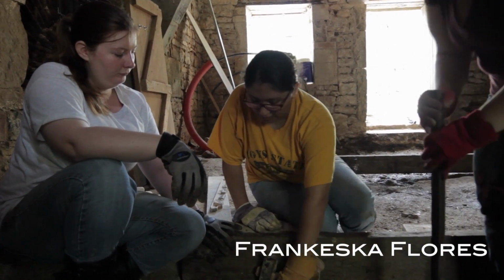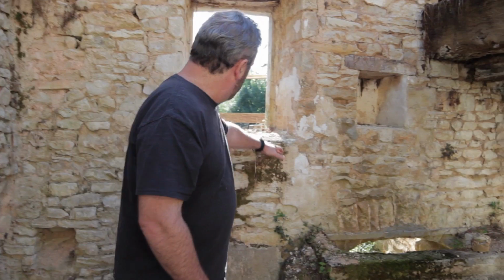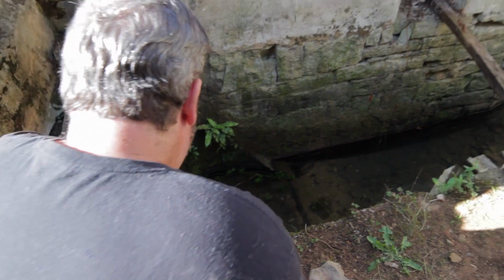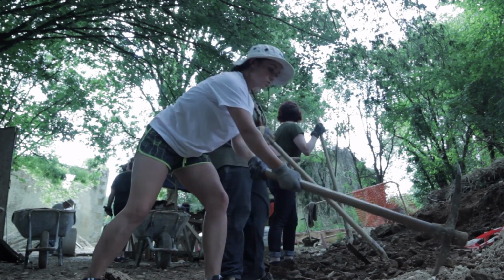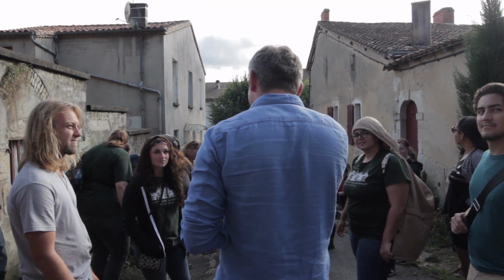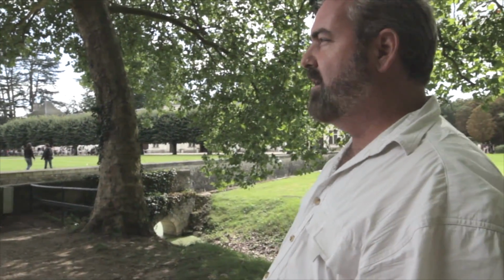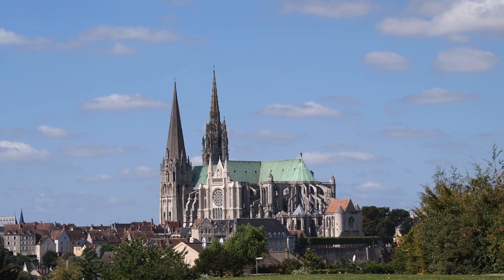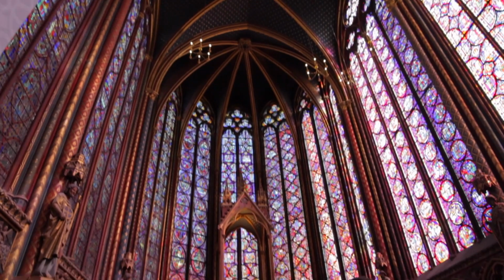Valencia College Medieval Resoration Project - France 2014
Valencia College Student Ambassadors travel to France in order to help restore a medieval structure.